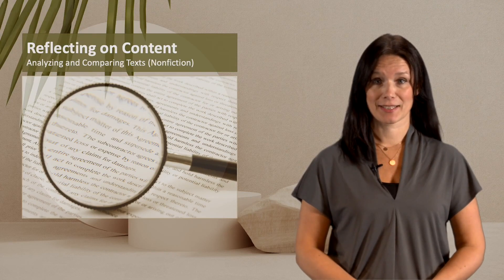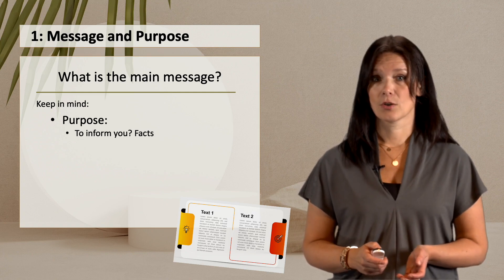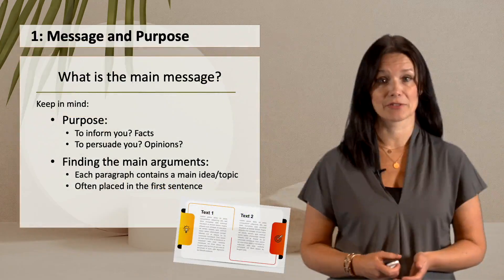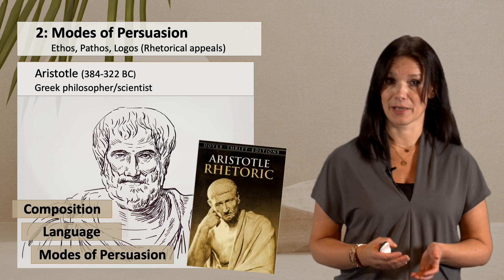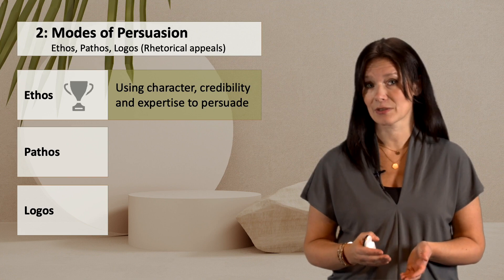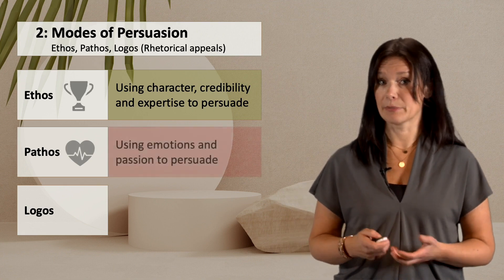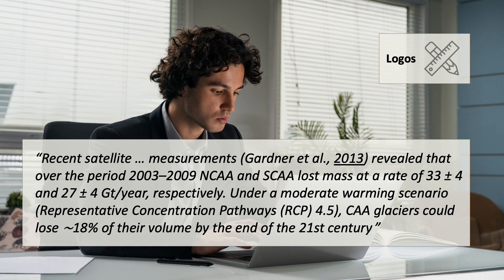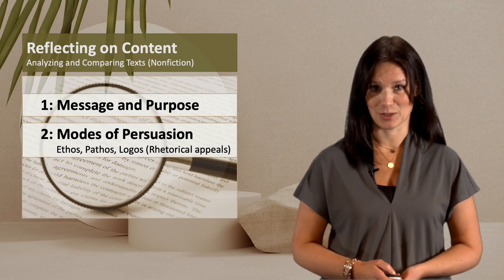Engelsk 1, programfag: Persuasive Modes (Ethos, pathos, logos)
The film looks at how you find the main arguments in a text, and then explains the persuasive modes; Ethos, pathos and logos.

Dyktige lærere og sensorer på ASK har laget skreddersydd undervisning for deg som er privatist. Etter 20 år med klasseromsundervisning og over 10 års erfaring med videoundervisning, vet vi at undervisning på ASK-måten gir bedre læring enn både tavleundervisning og streamet forelesning.